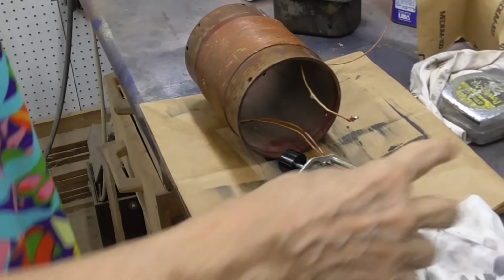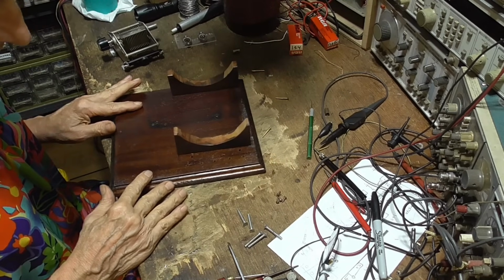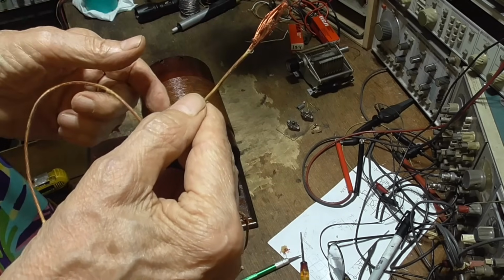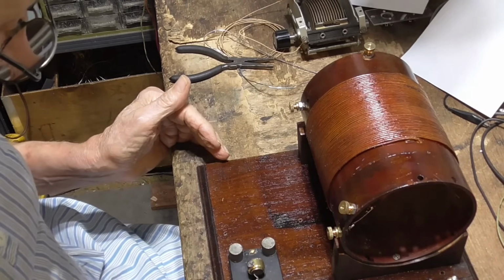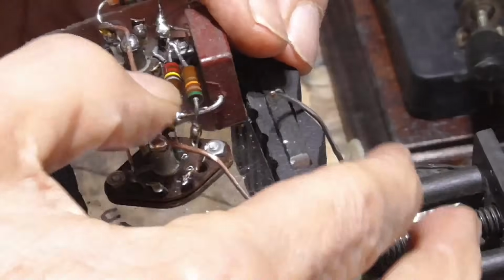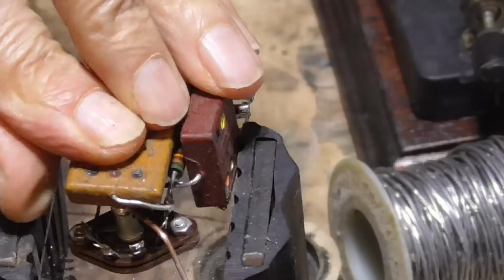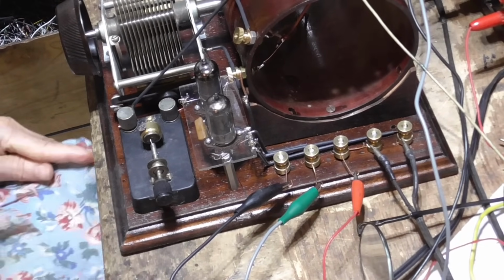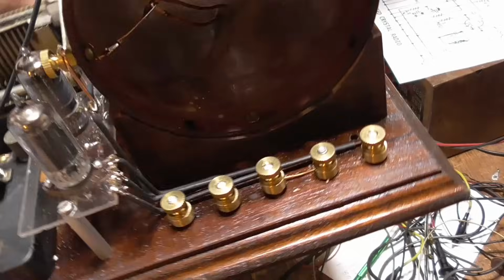MAKING A TUBE AMPLIFIED CRYSTAL RADIO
Here is a description on building a crystal radio using a vacuum tube amplifier to increase the output volume to speaker level. The circuit is very simple and easy to build.